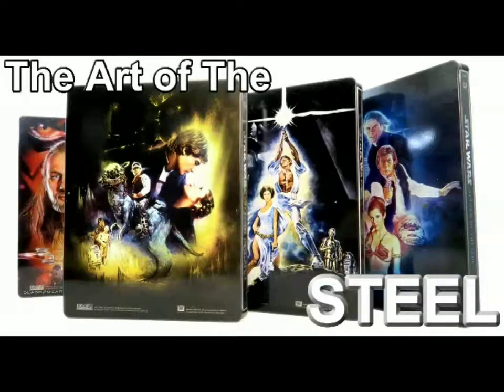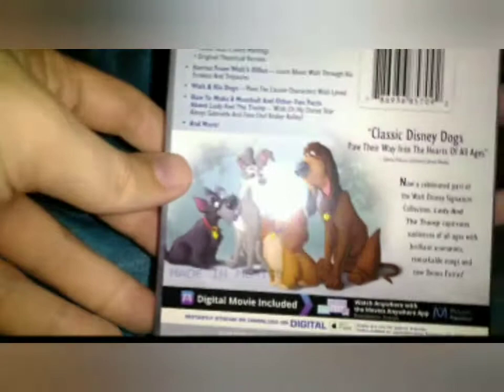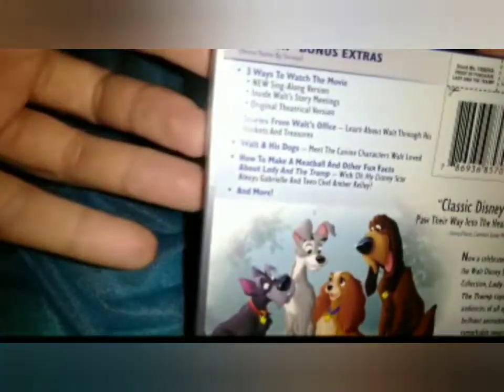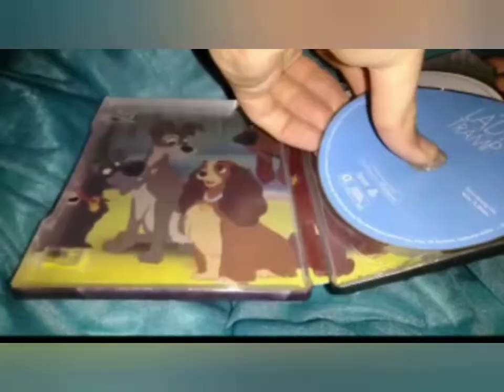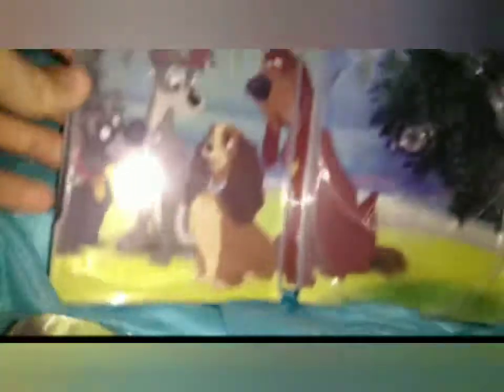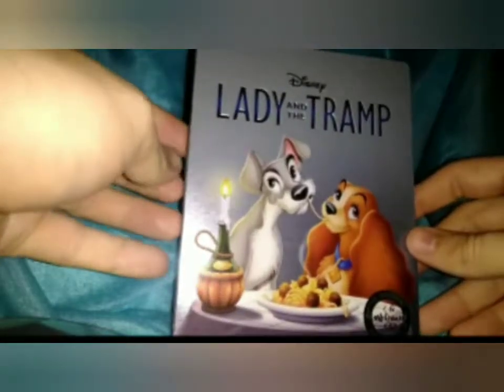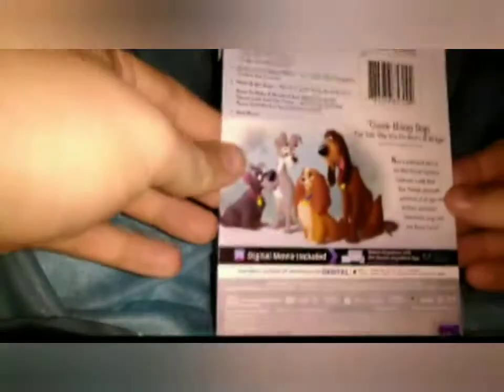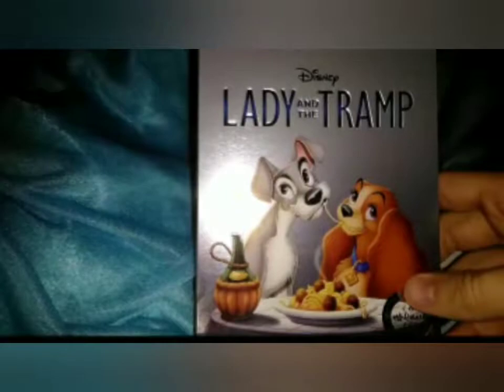Lady and the Tramp Signature Steelbook Opening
Steelbook of Disney LadyandtheTramp from Best Buy in the USA.